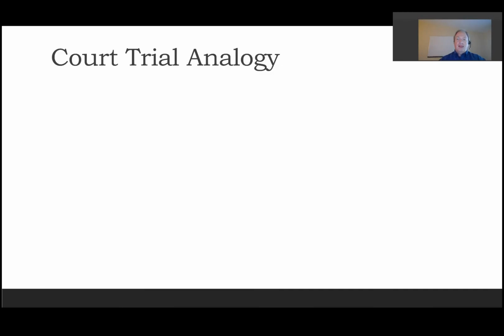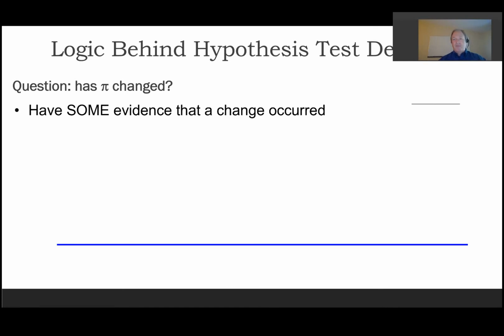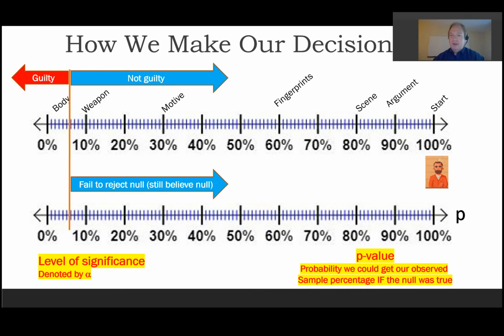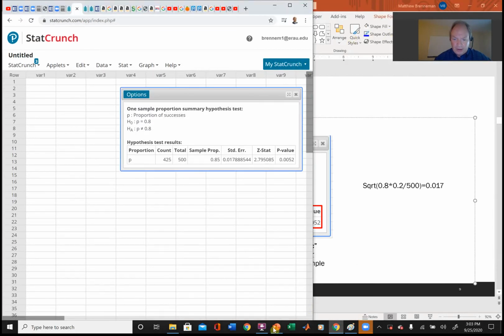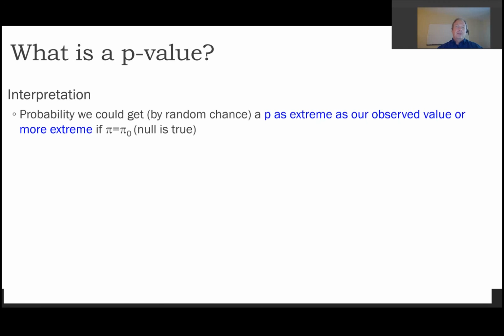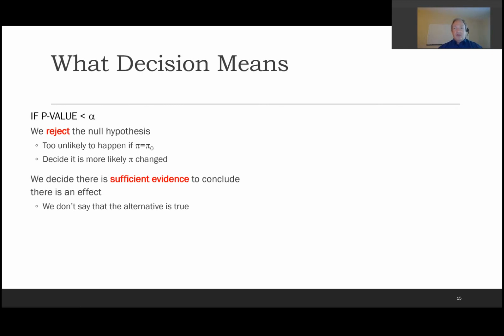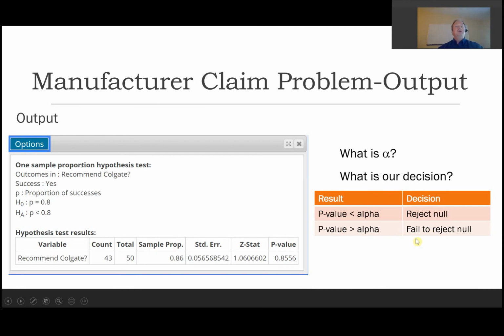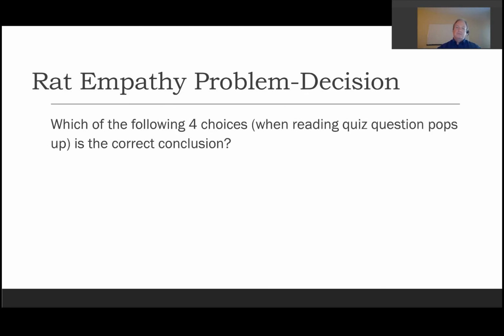Module 7C Making Decisions